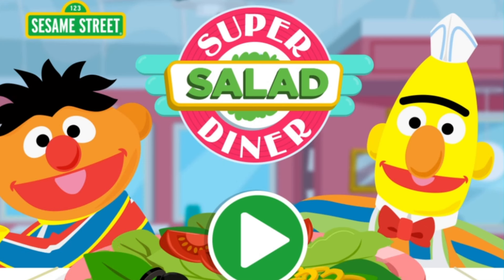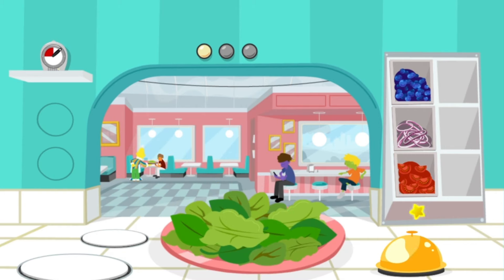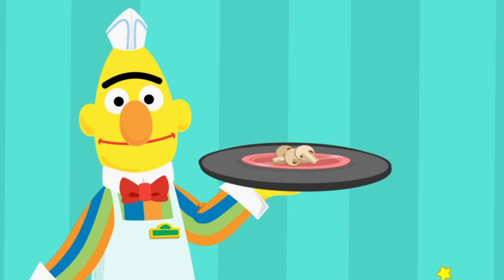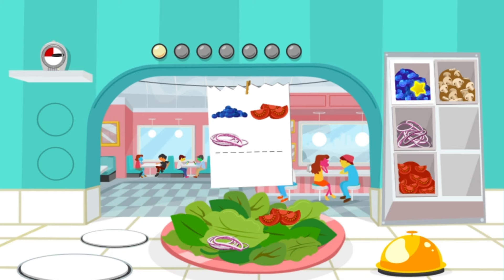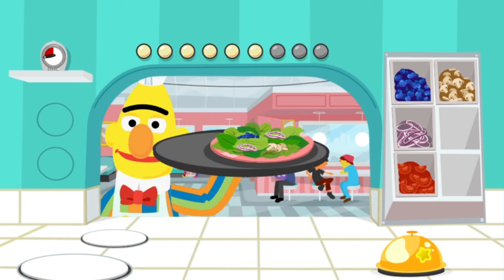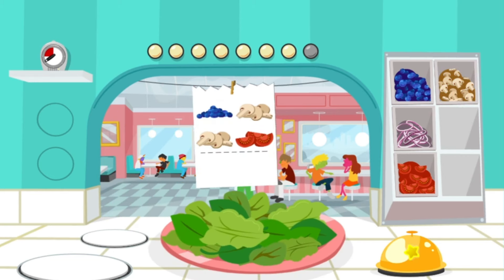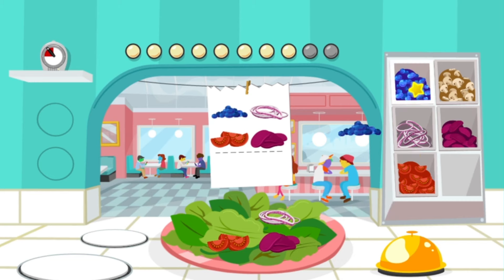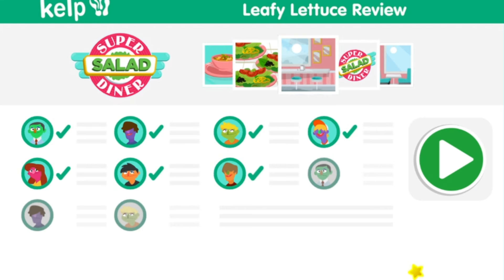SUPER SALAD DINER || SESAME STREET || pbs kids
Hello Dear kids,